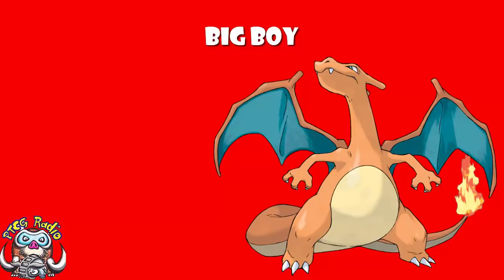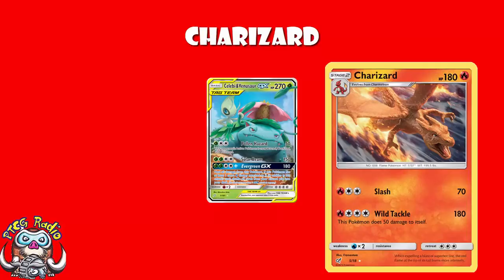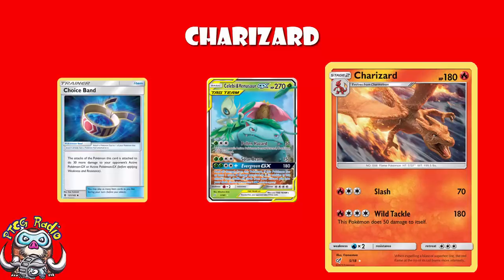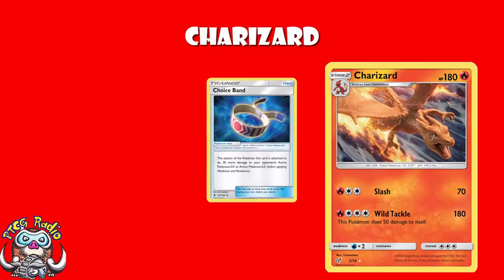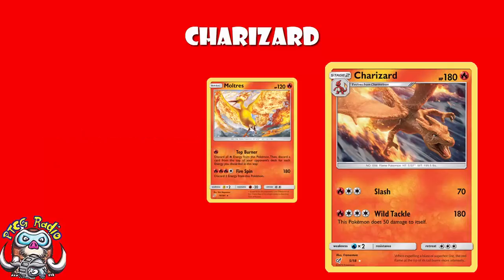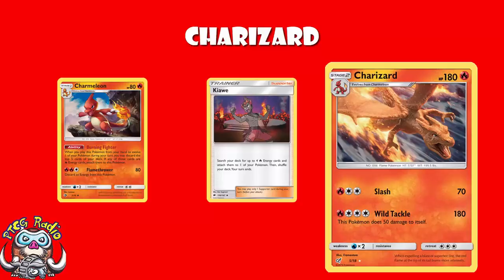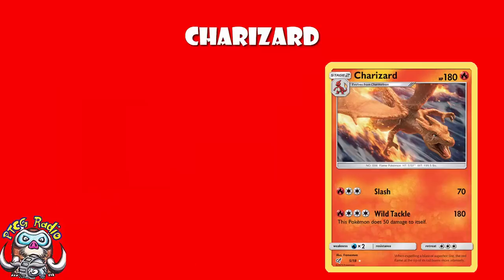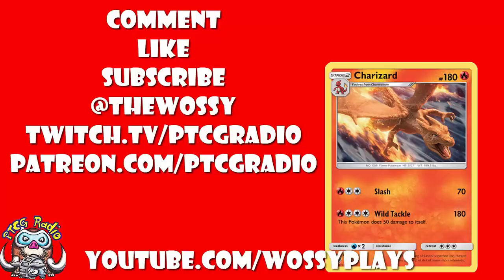Detective Pikachu Charizard Does HUGE Damage and Has HUGE HP!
We finally have a nice clear image of the Charizard from the Detective Pikachu set and it is, indeed, a big boy. Come see!

Attack 1: 01:44
Attack 2: 04:04